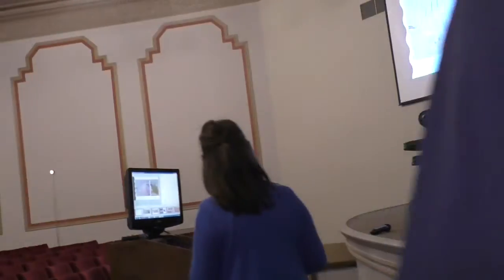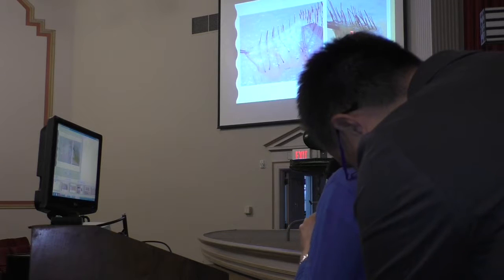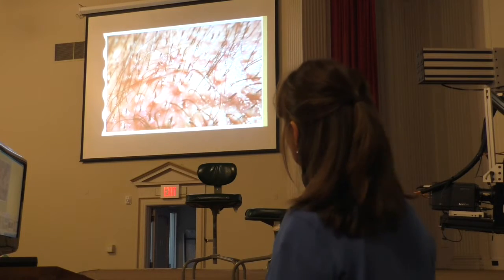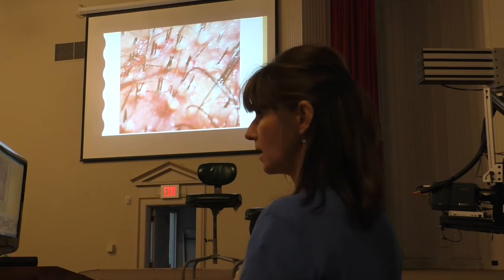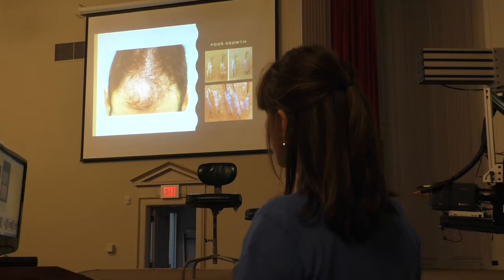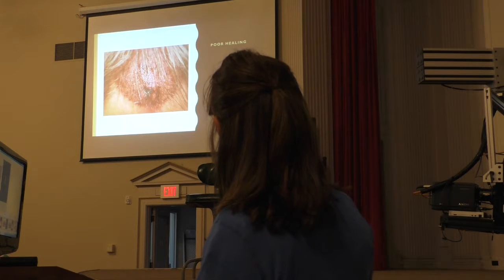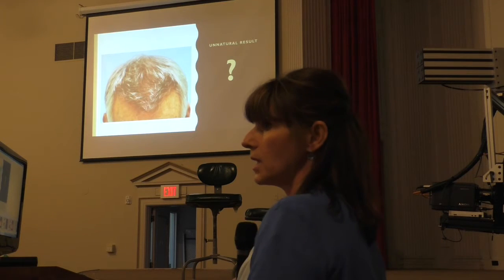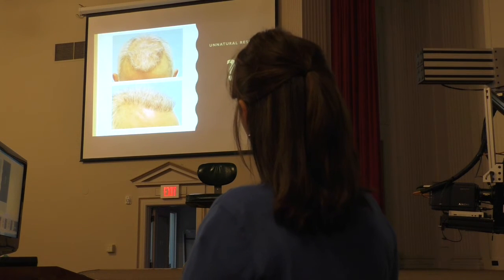Critical Thinking in Hair Transplant Surgery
Dallas hair transplant coordinator Emina Karamanovski Vance discusses critical thinking in graft preparation for hair transplant at the 8th Annual Hair Transplant 360 Course at St. Louis University in St. Louis, MO.